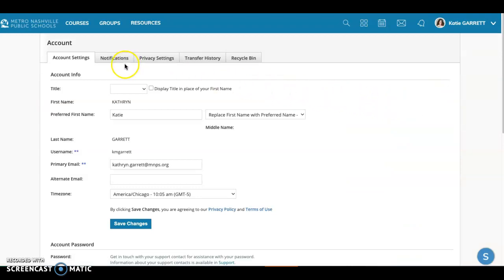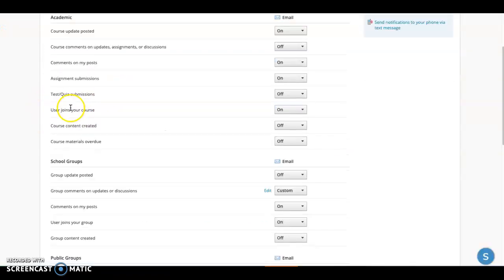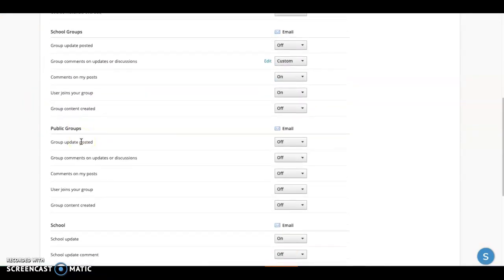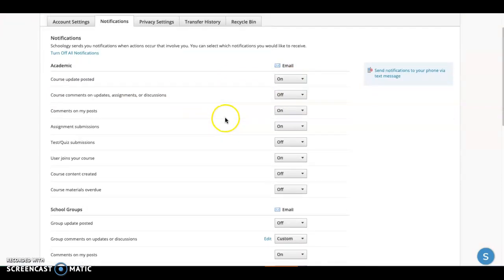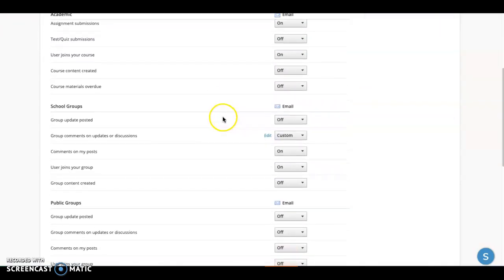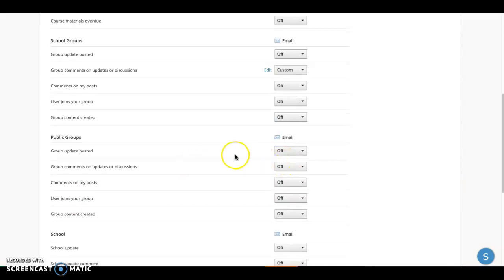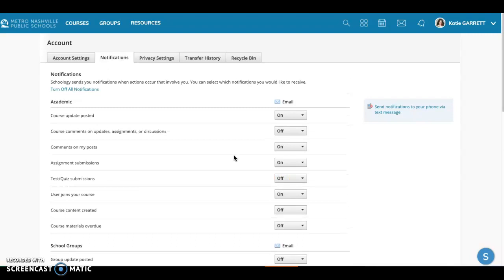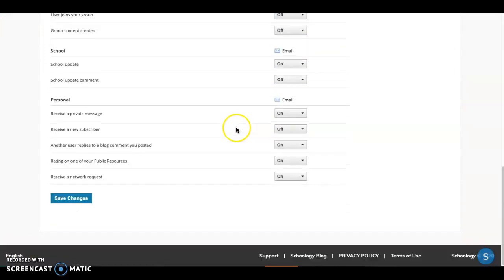Adjusting Notification Settings in Schoology